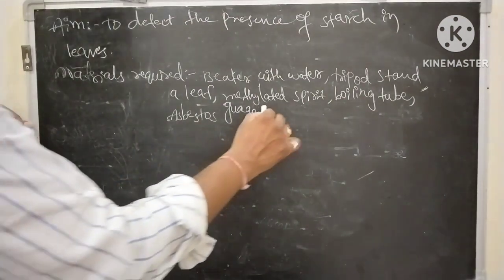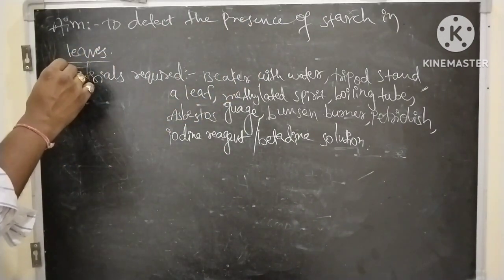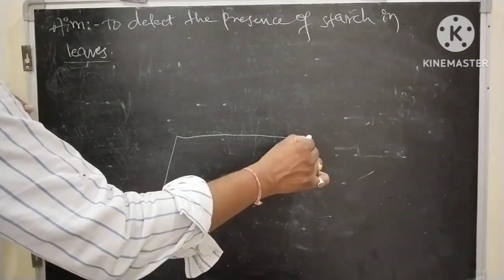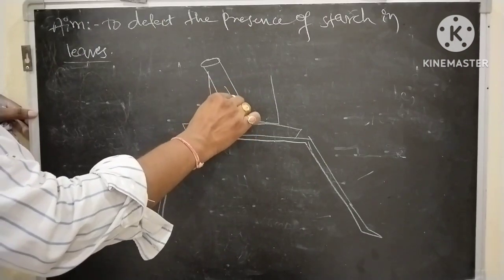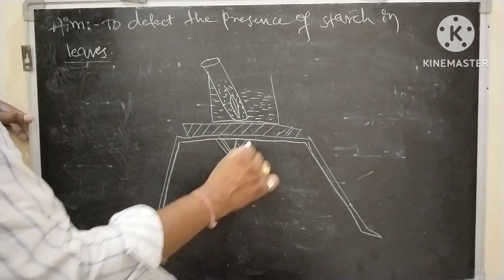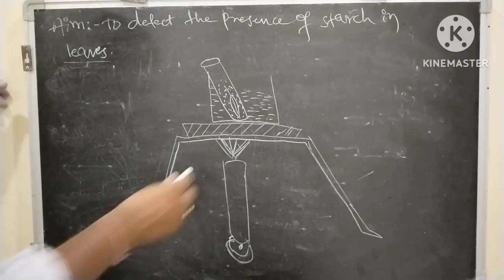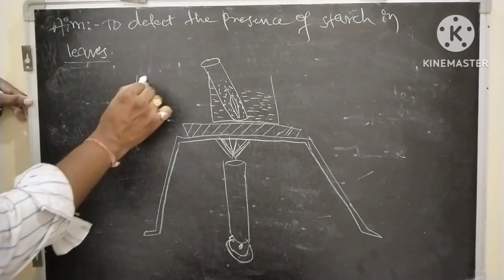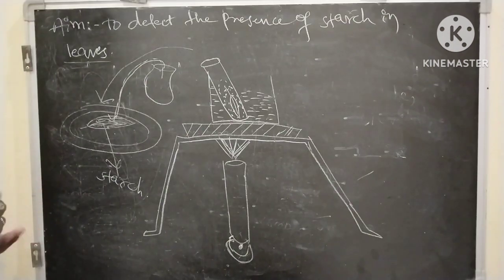Nutrition 10th class -6 Detection of starch in leaves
Welcome to Easy Biology by Sharath Chandra!

Discover the wonders of biology with Sharath Chandra, your go-to teacher for easy and engaging biology lessons for students from classes 1 to 10. Whether you're just starting your journey into the fascinating world of life sciences or looking to strengthen your understanding, this channel is designed to make biology simple and fun.

Sharath Chandra brings years of teaching experience and a passion for making complex topics accessible to young learners. Join us for:

Clear and concise lessons: Breaking down difficult concepts into easy-to-understand segments.
Interactive content: Engaging videos that make learning biology a breeze.
Regular updates: Fresh content to keep you up-to-date with your curriculum.
Exam preparation: Tips and tricks to ace your biology exams.